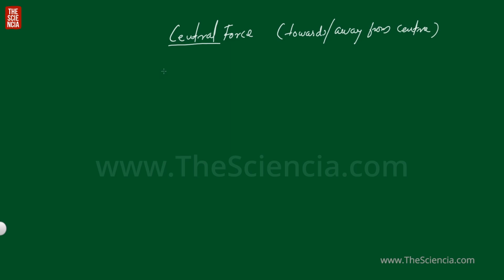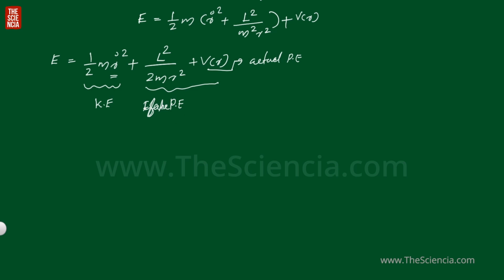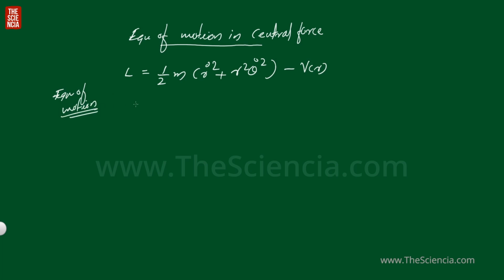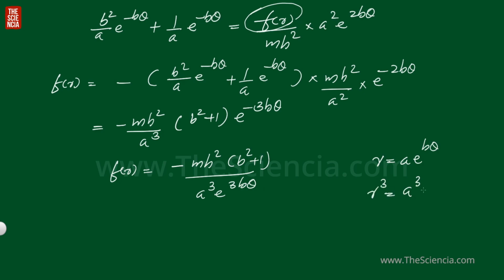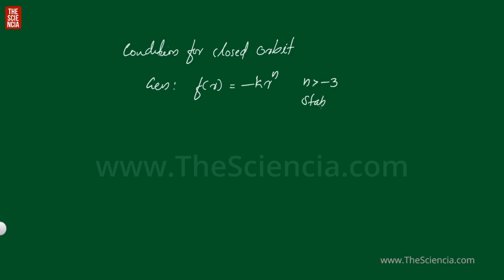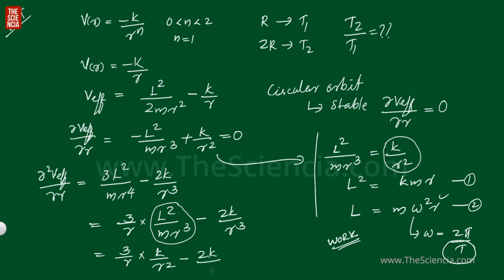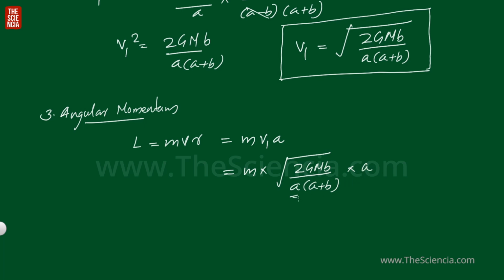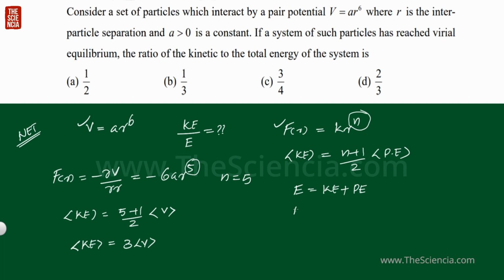Central force - #13 Classical Mechanics Lecture Series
00:00:00 - 1.Cental Force Intro
00:06:07 - 2.Motion Under Central Force
00:10:09 - 3.Effective Potential
00:15:13 - 4.Previous Q&A
00:25:48 - 5.Equation Of Motion In Central Force
00:33:03 - 6.Examples Part 1
00:40:00 - 7.Examples Part 2
00:44:21 - 8.Trick
00:46:51 - 9.Condition For Stable Orbit
00:54:39 - 10.Keplers Law
00:59:32 - 11. Previous SET Q&A
01:01:47 - 12. Previous NET Q&A
01:08:05 - 13.Trajectory Under Central Force
01:10:56 - 14.Planetary Motion
01:22:50 - 15.Previous Net Q&A
01:25:52 - 16.Virial Theorem